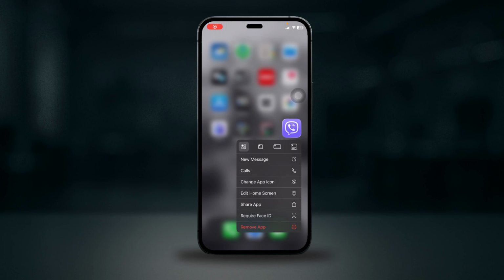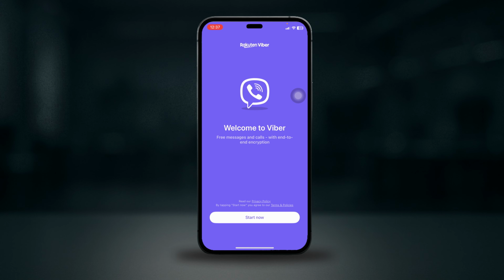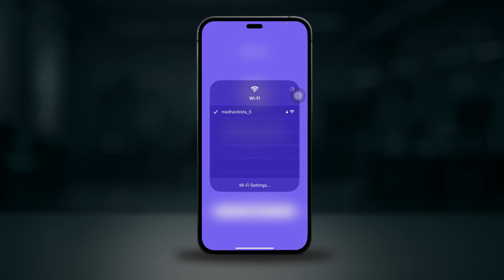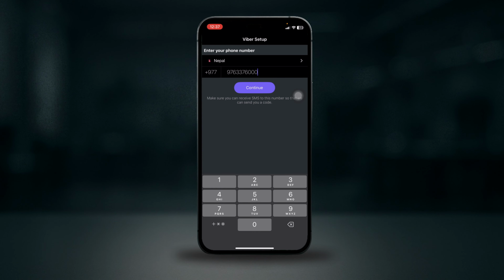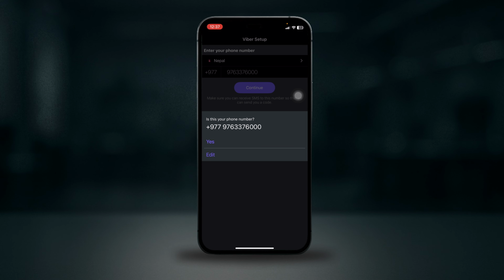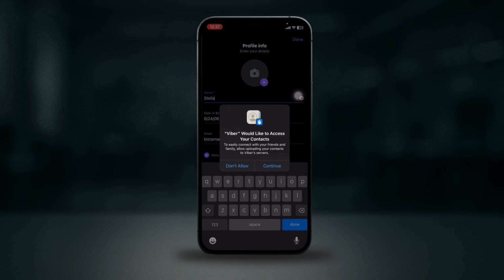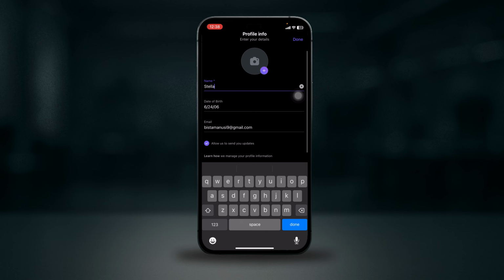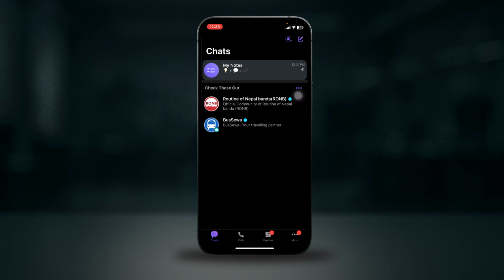How to Login to Viber Account | Sign In on Android & iPhone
In this video, I will show you how to log in to your Viber account on Android and iPhone.

If you are having trouble signing in, this guide will help you enter your phone number, verify your account, and restore access quickly.

Timestamps:
0:00 Intro
0:05 Open the Viber App
0:12 Enter Your Phone Number
0:20 Select Your Country Code
0:28 Tap Continue
0:36 Enter the Verification Code
0:48 Allow Required Permissions

What you’ll learn:

How to sign in to Viber
Entering your phone number correctly
Verifying your account with OTP
Restoring chats and contacts
Fixing common login issues

Tip: Make sure the SIM card linked to your Viber number is active and able to receive SMS messages.